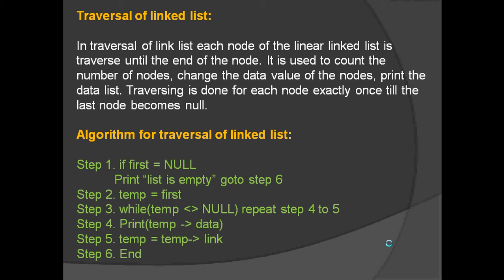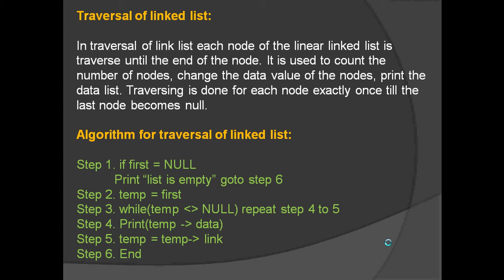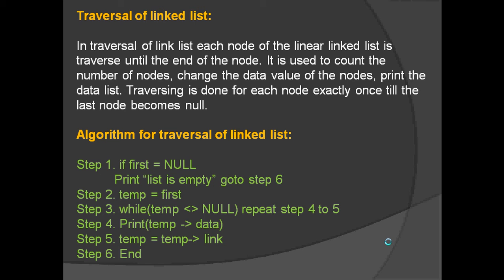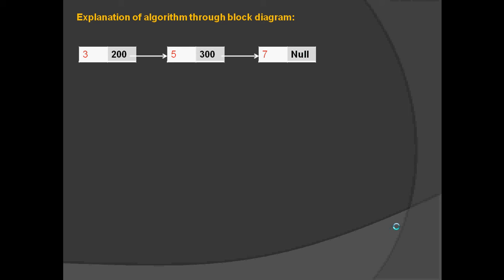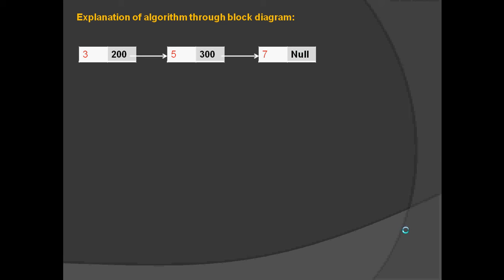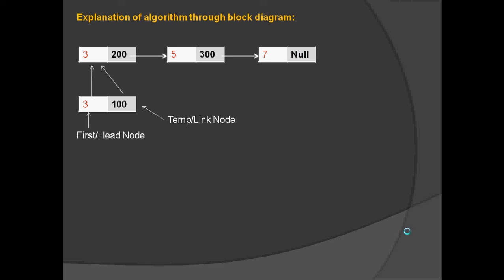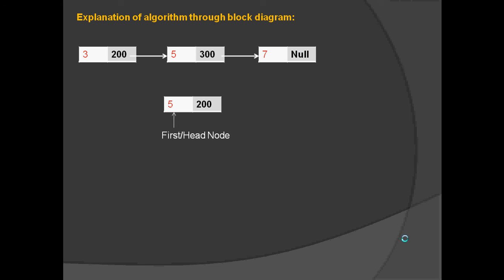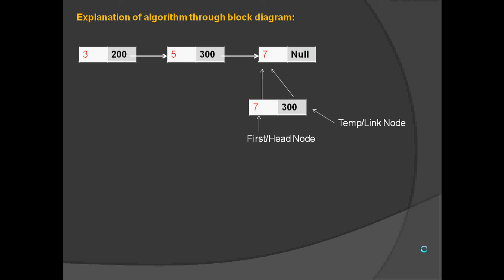Data structure 28.09.20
Traversal of Linked list